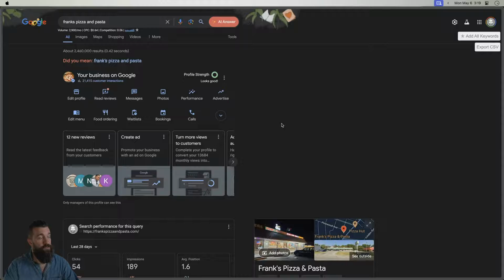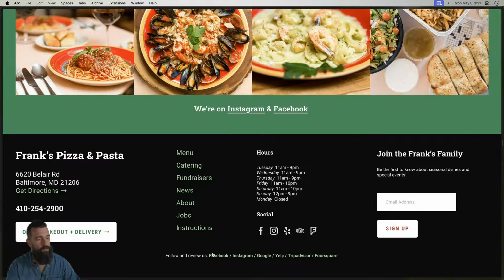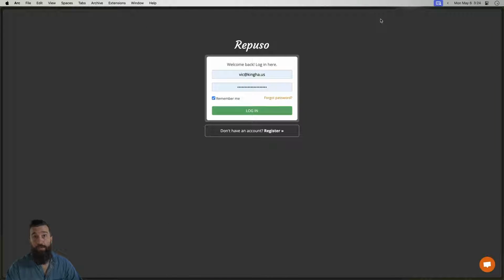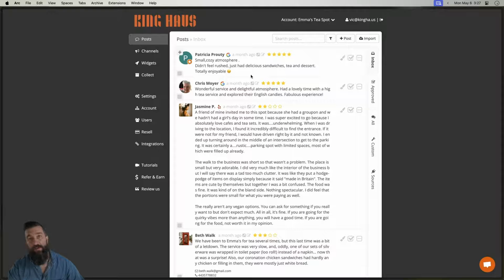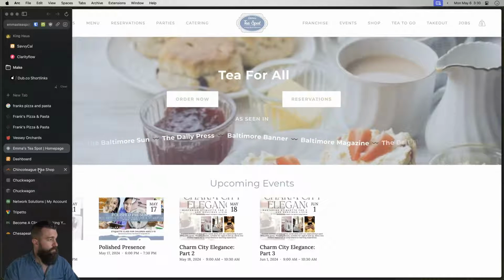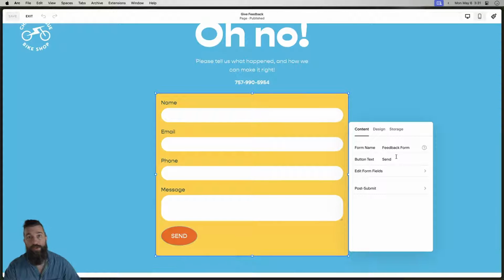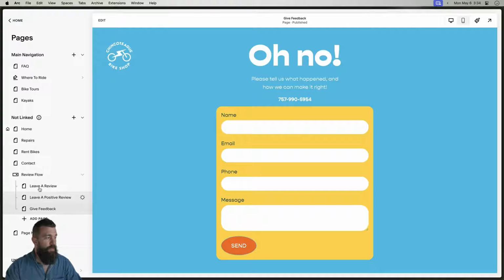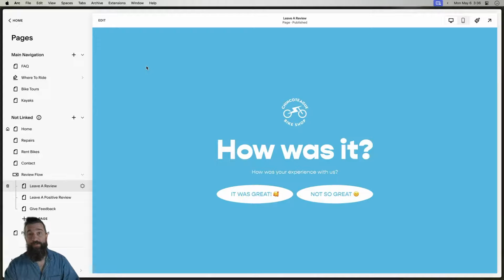3 Ways to Collect and Filter Reviews on Your Website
Learn 3 methods to gather more positive public reviews and intercept negative ones using your business website. The simplest uses direct links to review platforms like Google Business Profile in the website footer; a more complex strategy uses third-party software like Repuso and Brightlocal to filter and embed reviews; and an intermediate, free method uses a website's own pages to funnel customers towards leaving reviews or providing direct feedback. I demo all 3 of these techniques using real-life examples, because if you wanna improve your business's online reputation and attract more customers, it's important to manage your online reviews.

The code snippet for hiding the header and footer of a Squarespace site are available at the blog post for this video

Update: You can now hide header and footer without code! Check out Chris S-E’s video; he shows you how in the first 30 seconds

0:00 Why it's important
00:53 1. Direct Review Links
03:58 Why Not Use Direct Links?
04:49 2. Review Software (like Repuso)
07:33 Another option: Brightlocal
08:41 3. Build a review funnel on your website
15:16 Chuckwagon Theme has this funnel pre-built
16:48 Just do something!

You want your business to look good and win work online. Strong Sites is here to help you do that, through courses, checklists, Squarespace templates, and tutorials